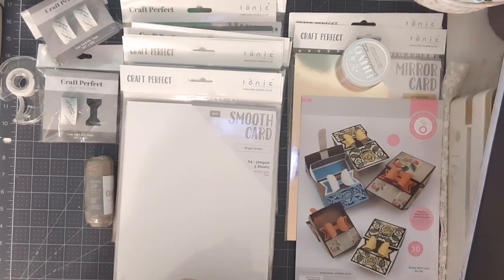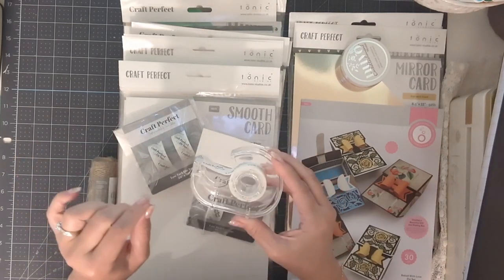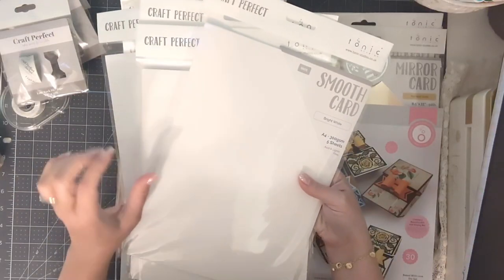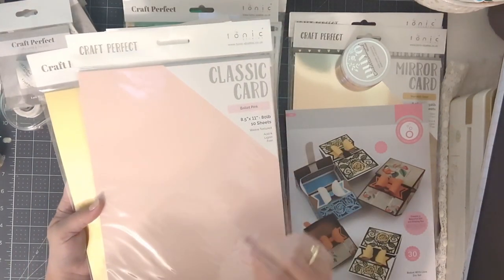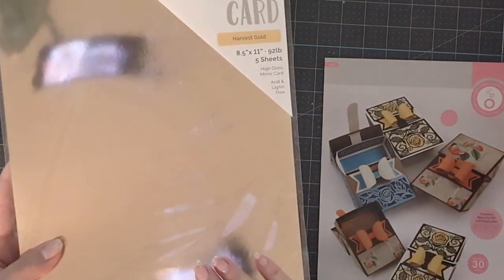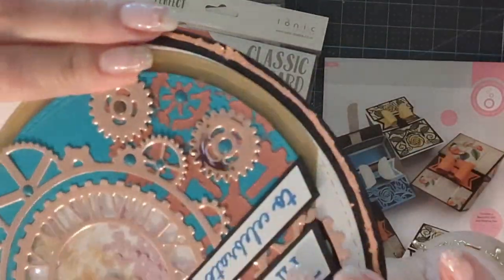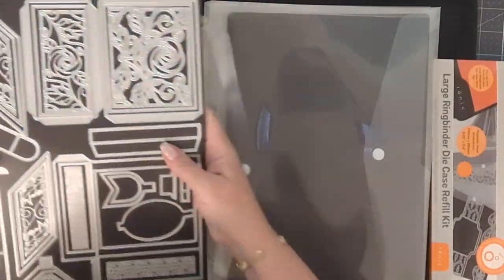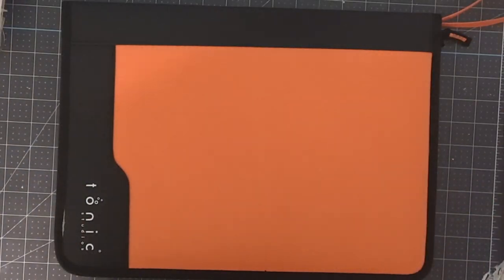Tonic Studios Craft Perfect and Storage Folder! Plus a New Product!!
CP-10-OFF
THIS CAN BE COMBINED WITH YOUR TCK code if you are a kit subscriber!

New!!
Craft Perfect - Low Tack Die Tapes & Dispenser - PB14

Beautiful Bow Box Showcase Set
LIMITED STOCK & EXCLUSIVE DESIGN

for more details.

My Favorite Glue:
Nuvo Adhesive, now with Precision tip available!

Anna Griffin Empress Die Cutting Machine (I use daily!)

Tonic Studios, Spellbinders Paper Arts, Scrapbook.com, Craftstash Co Uk, A Cherry On Top, Scrapbookpal.com, AI Stamps, Hero Arts Rubber Stamps, Beebeecraft, Kokorosa Studio, Dress My Craft